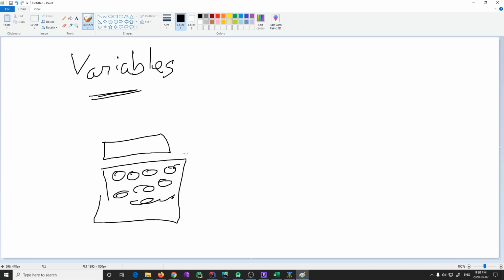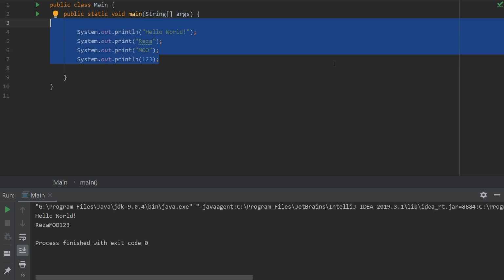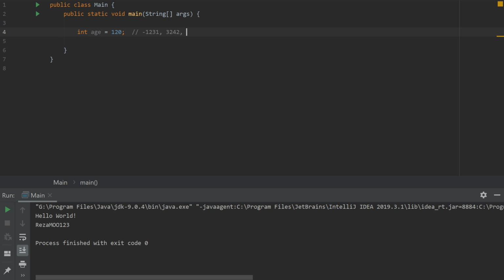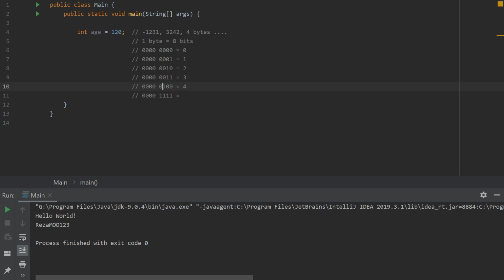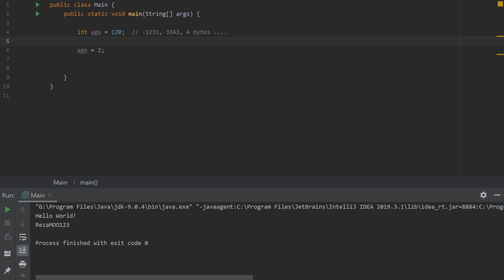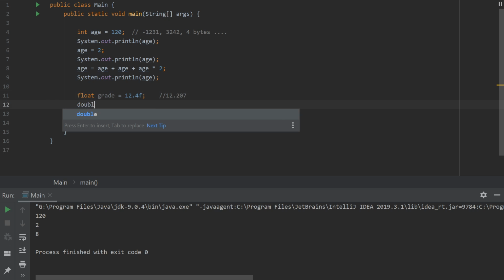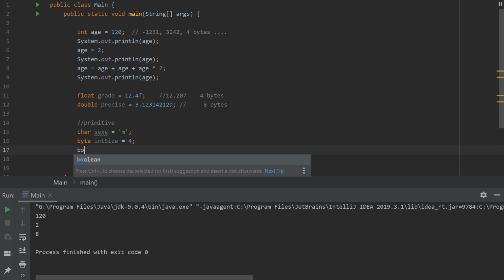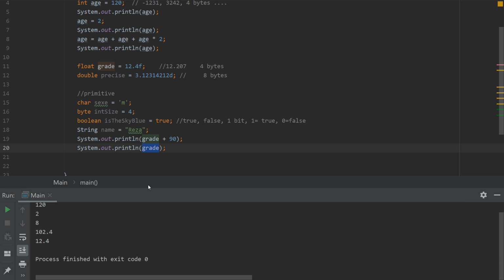4 Primitive Types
Variables: a few primitive types to start storing our data.